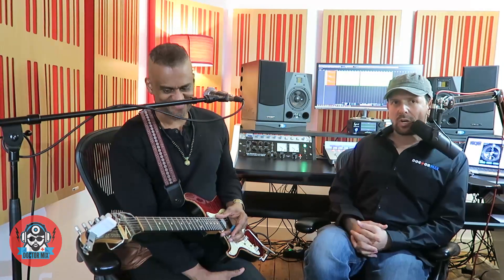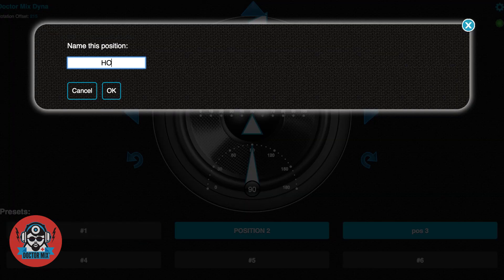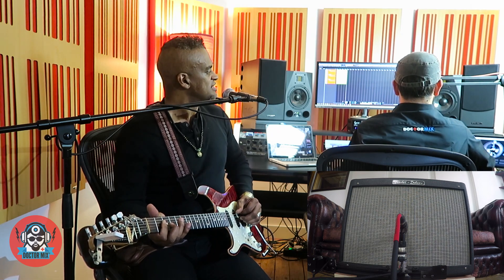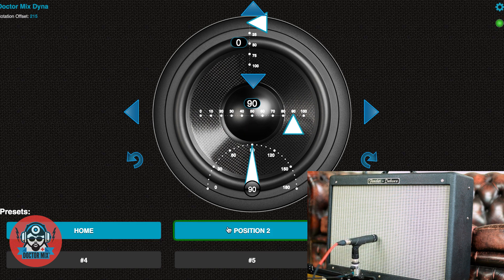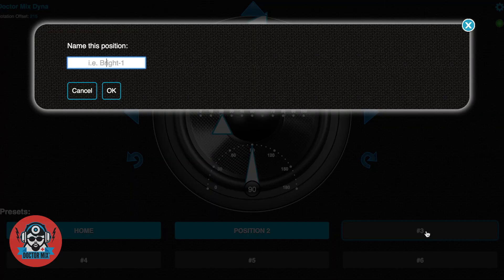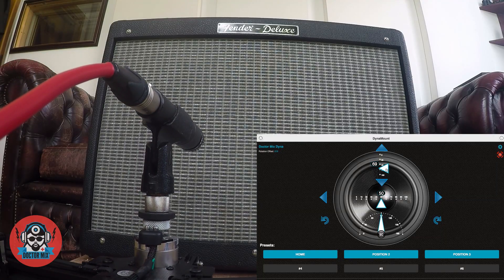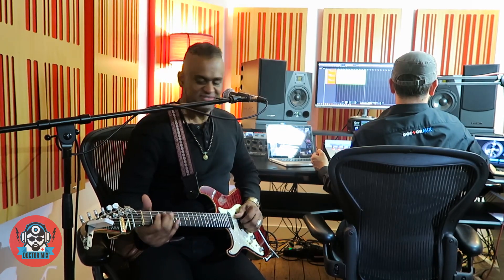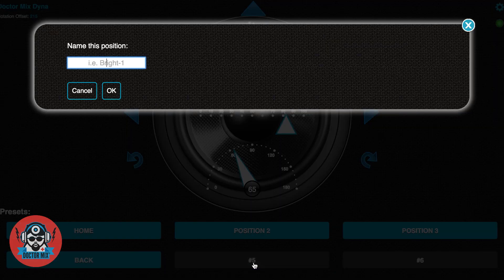Dynamount X1-R Microphone Robot In Action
A great tool to remotely change the position a microphone in a recording session, with high precision.

If you want to know more about our mixing, mastering and production services